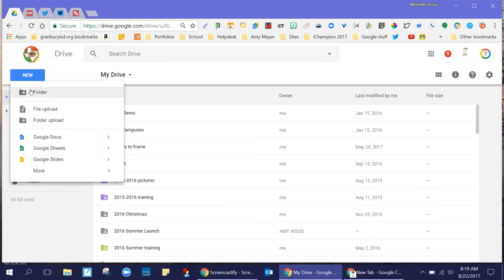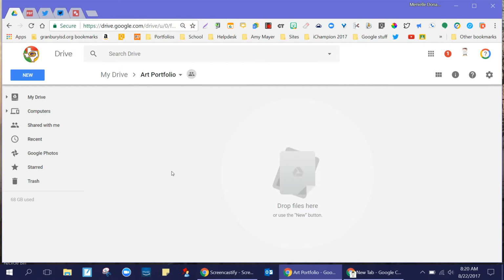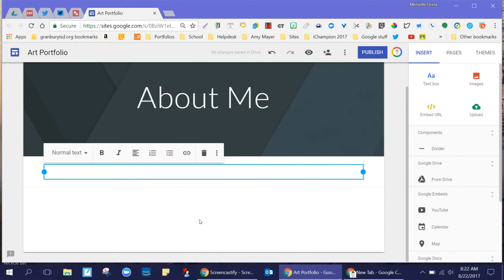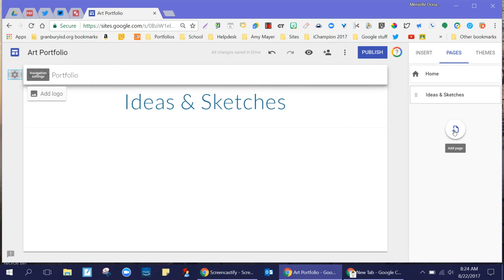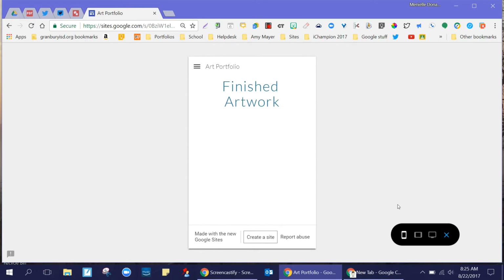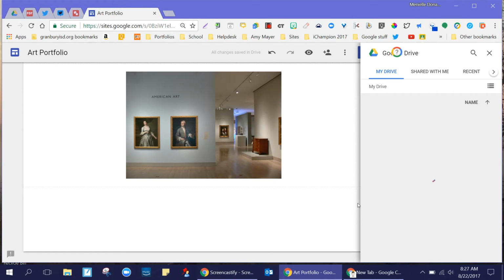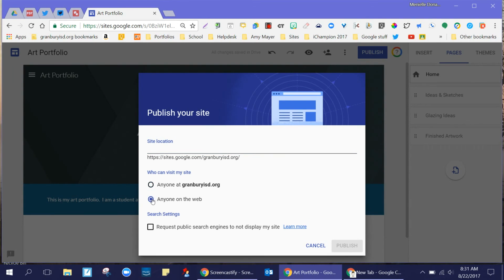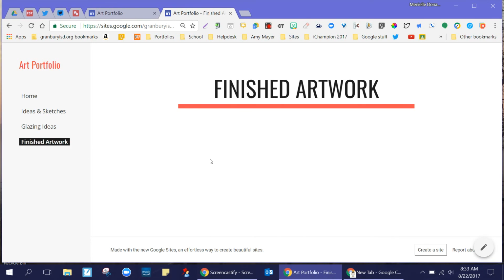Creating GHS Ceramic Portfolio Google Site